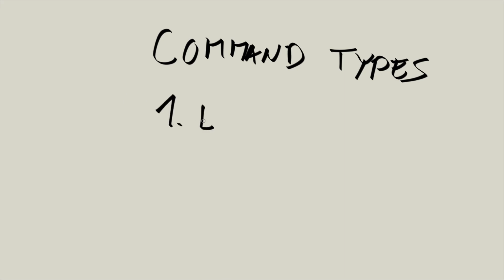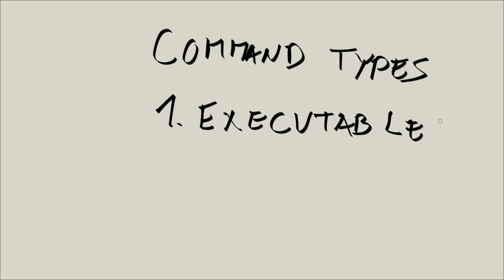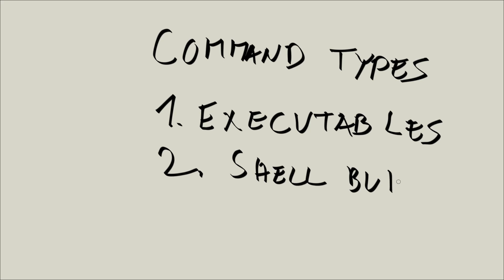Linux Tutorial Series - 62 - Command types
References:

Shotts, W. (2019). The Linux Command Line, Fifth Internet Edition. Page 66